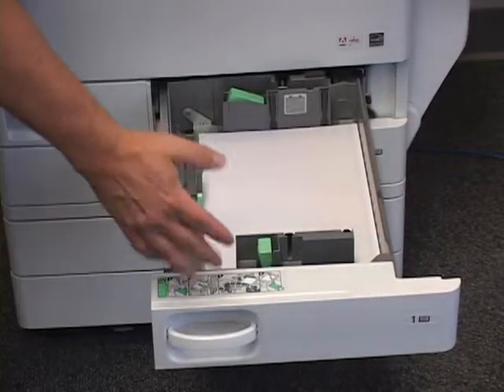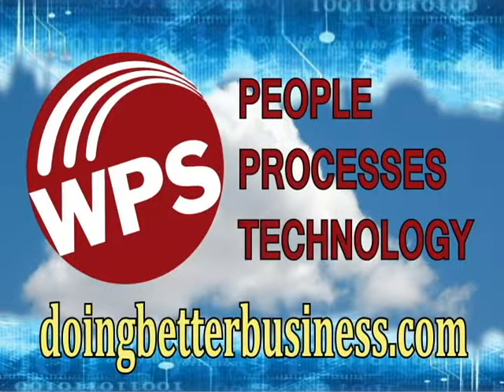Common Issues with the Paper Tray